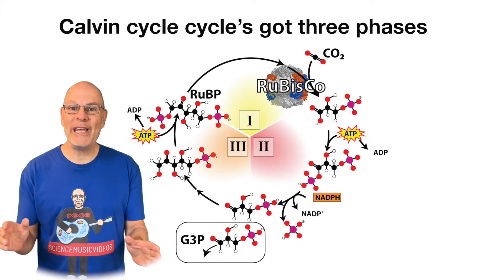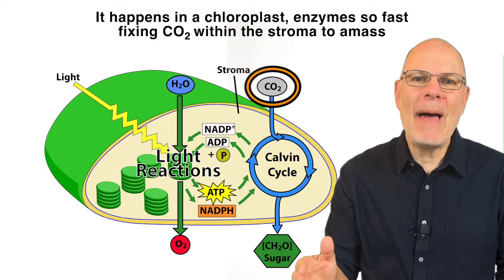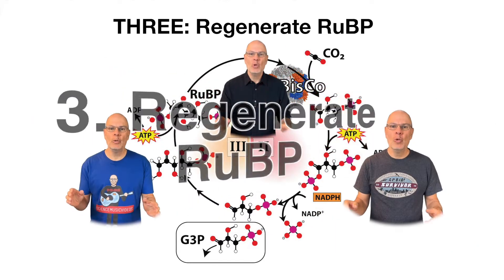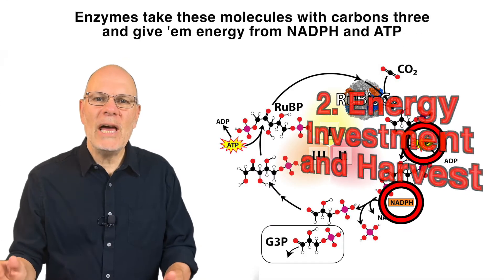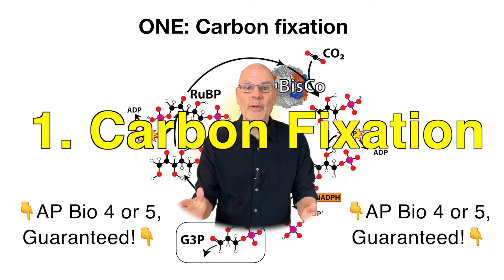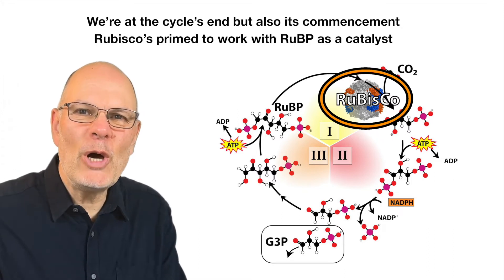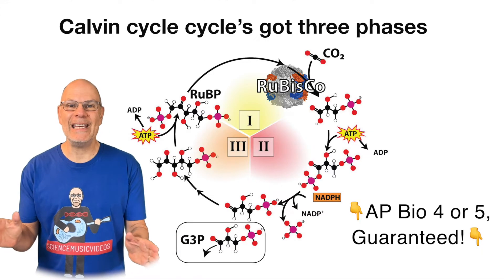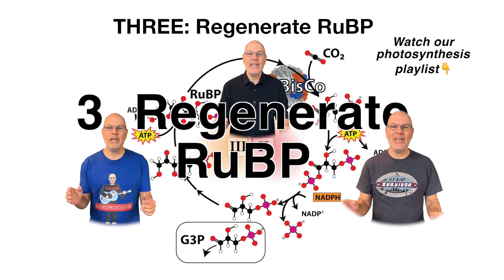Calvin Cycle Explained in Rap. AP Bio Topic 3.5.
CRUSH YOUR BIOLOGY COURSE WITH THE BIOMANIA APP!

In this video, Mr. W sings everything that an AP Bio student needs to know about the Calvin Cycle
LYRICS:
It’s time to learn the Calvin Cycle in this recital
We’re gonna  learn the story of a process that’s so vital
‘Cause it’s how the matter making up the biosphere
Got here, in every plant and animal you see.

Yeah, it happens in a chloroplast, enzymes so fast
Fixing CO2 within the stroma to amass.
Carbs like glucose, fructose, and even starchy amylose
Some of which will pass from plants to you and me.

CHORUS
CALVIN CYCLE’S CYCLE’S GOT THREE PHASES
ONE: CARBON FIXATION
TWO: INVEST ENERGY AND HARVEST G3P
THREE: REGENERATE R-U-B-P

The process has three phases first is carbon fixation
An enzyme called Rubisco combines CO2 with 5-carbon
RuBP stands for ribulose-bisphosphate
the six-carbon product immediately disintegrates

Leaving us with two three-carbon molecules
Setting up conditions for­­ Calvin cycle phase two
Enzymes take these molecules with carbons three
And give ‘em energy from NADPH and ATP

NADPH and ATP were generated in the light
reactions now they’re used to make the Calvin cycle happen
Makes glyceraldehyde-3-phosphate G3P
The harvestable product used for carbohydrate energy

Now on to phase 3, regenerate RuBP
An enzymatic team takes 5 G3Ps
Reorganizing them, which requires ATP
synthesizing 3 5-carbon RuBPs

We’re at the cycle’s end but also its commencement
Rubisco’s primed to work with RuBP as a catalyst
Rubisco’s it’s in chloroplasts in ginkgos peaches, roses, beeches
Ferns, pines, peonies, and all the algae in the seas.

Rubisco it’s the carbon fixer It’s the reason why you’re here
It brings the carbon in your ear, toes, hair, and derrière,
Into our biosphere don’t underestimate Rubisco’s worth
It’s the most abundant protein on Planet Earth.